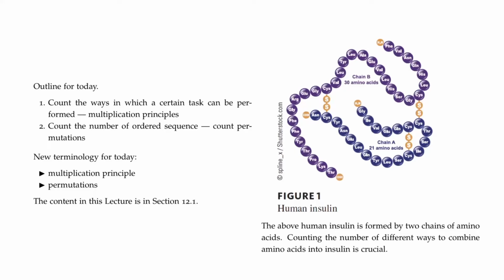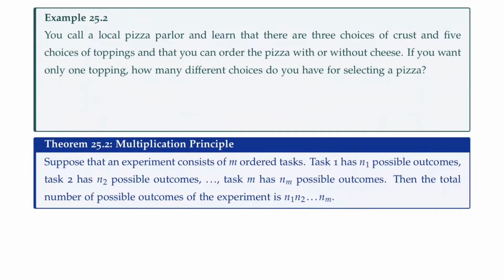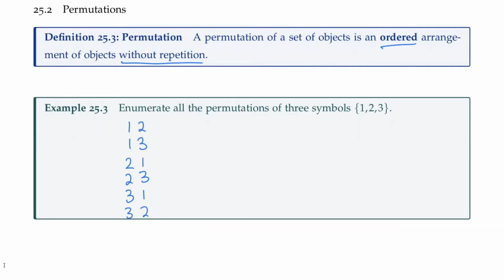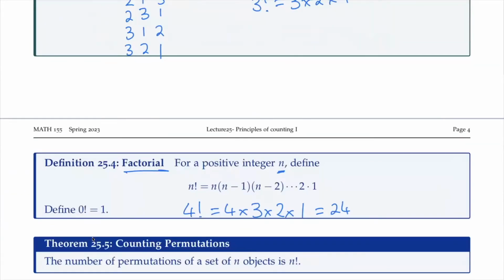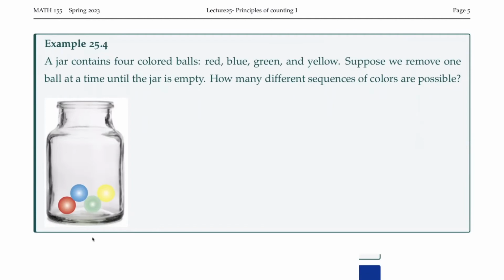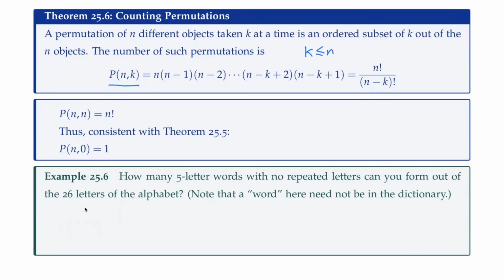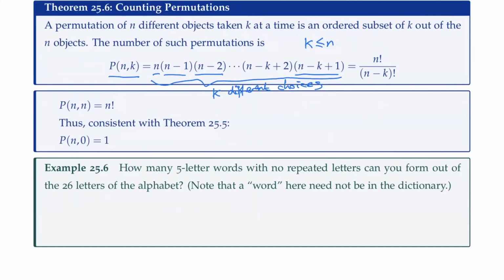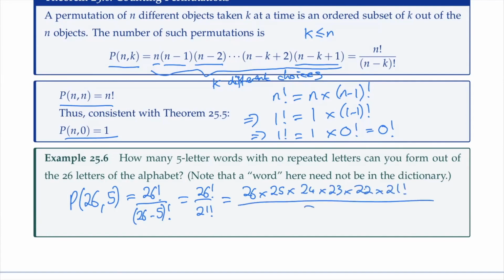MATH 155 - Lecture 25 - Principles of Counting I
Outline for today.
1. Count the ways in which a certain task can be performed — multiplication principles
2. Count the number of ordered sequence — count permutations